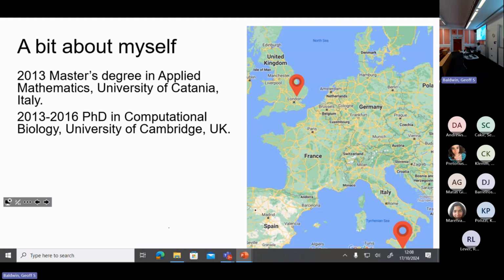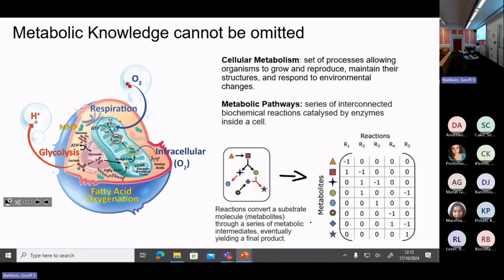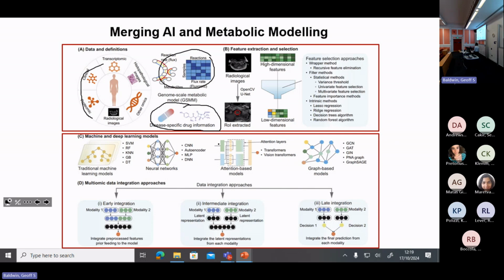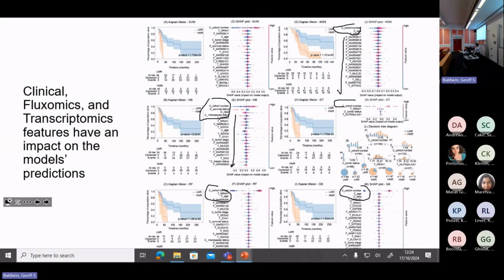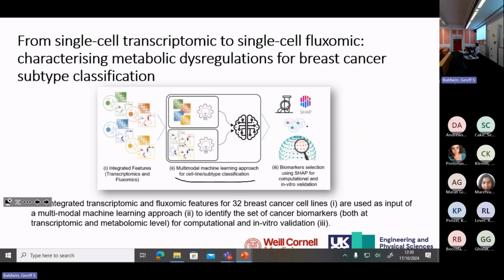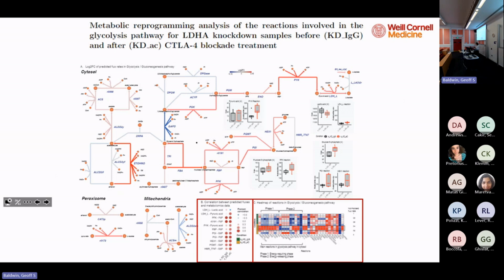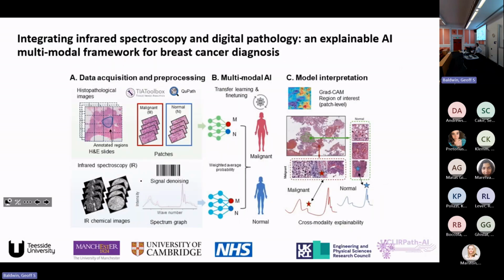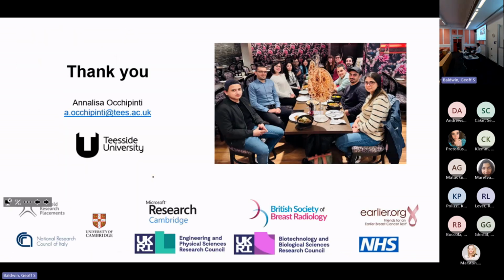Prof Annalisa Occhipinti - Multimodal AI and metabolic modelling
Multimodal AI and metabolic modelling: a comprehensive framework for enhancing biological insights

Despite significant progress in the integration of AI and advanced medicine, the design and development of accurate and biologically interpretable models remain challenging and with a low probability of success in clinical practice.

In this talk, Annalisa will introduce the latest AI and ML strategies that aim to improve cancer diagnosis and treatment by integrating data from multiple sources (e.g., transcriptomic, imaging, and clinical data) with metabolic modelling to generate accurate and biologically interpretable predictions. Using breast cancer as a paradigm, Annalisa will discuss the status of AI methodologies in cancer, including the current challenges and new opportunities for development.